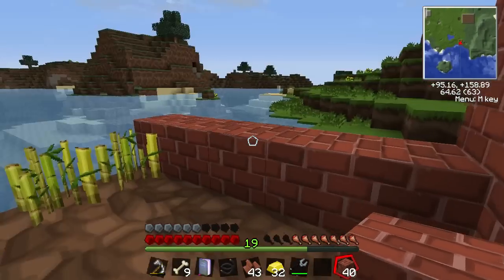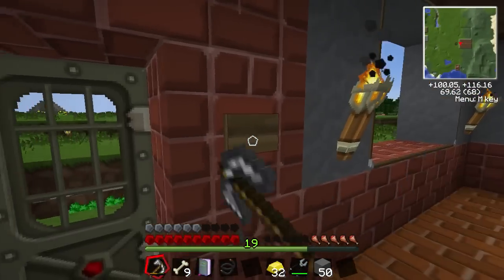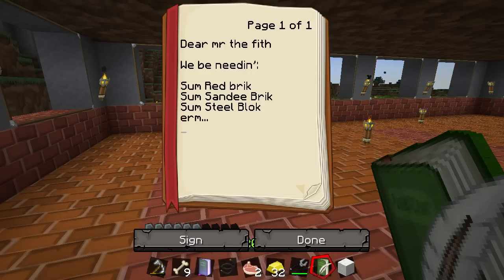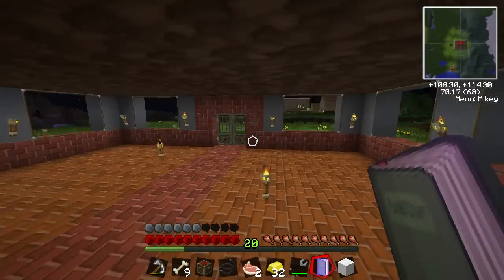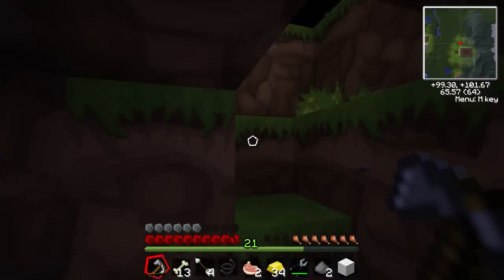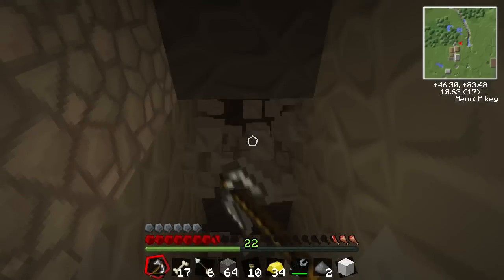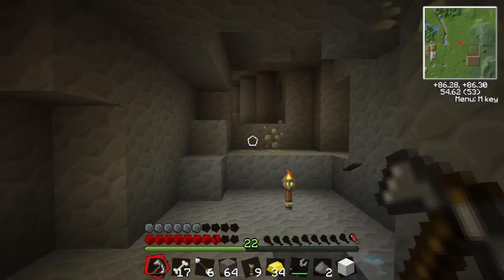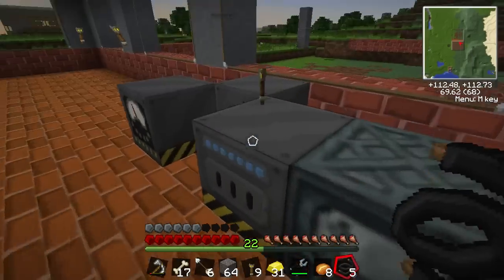Voltz Toolbox LP Episode 5: Gold Dust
Bunce and Glitch waste no time in starting their work on Festuseses'ess' orders; One problem though; no gold dust...

If you've not played Voltz, WHAT IS WRONG WITH YOU?!

Any additional music and sound effects are from the indomitable